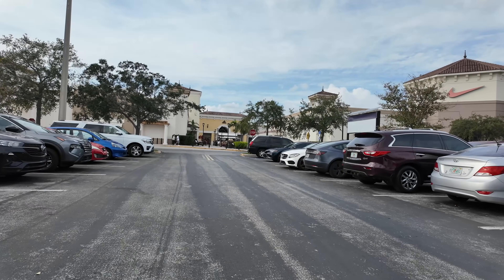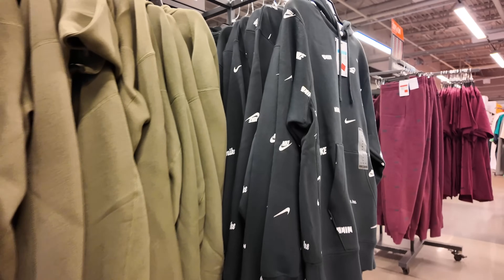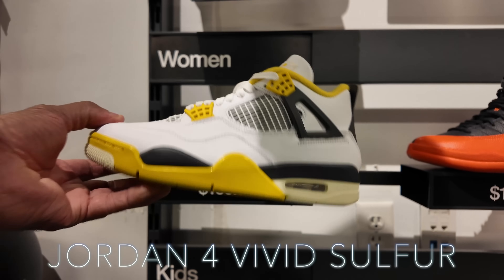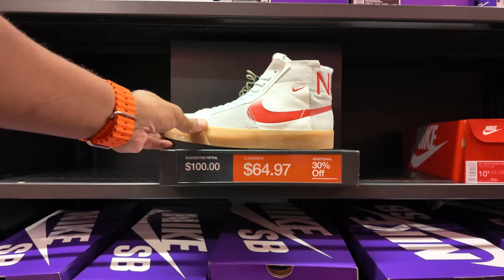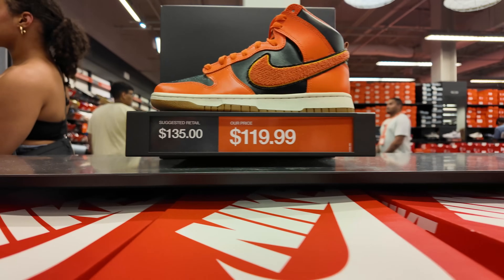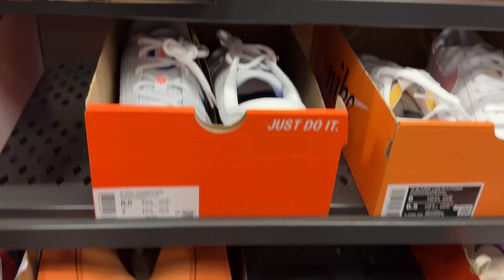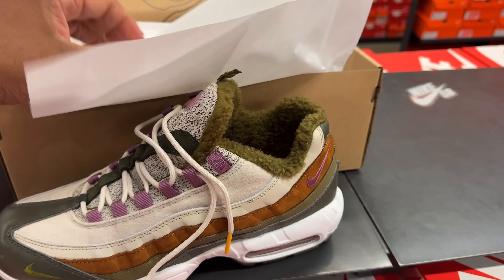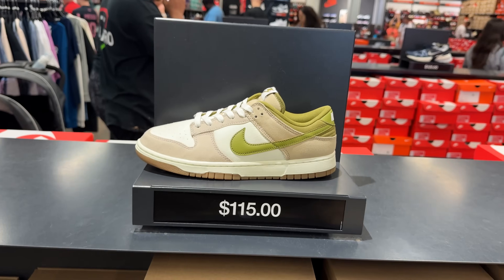HUGE Nike Discounts! Pre-Holiday Shopping 2024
Nike Factory Store finds are always a win! 👟 New shoe styles and price drops hit the shelves daily, and with the holiday season around the corner, the discounts are about to get even better.  Today, I'm checking out the Nike Factory Store at International Drive, Orlando, FL (filmed November 2024) to see what deals I can score.  Join me as I hunt for the best prices on sneakers and apparel

📍Nike Factory Store International Dr

Cameras
Sony a7siii Full Frame
Sony FX30 APSC
Sony a6400 APSC
Dji Pocket 3

Sony Lens
Sony FE 20mm F1.8 G Full-Frame
Sony E PZ 10-20mm F4 APSC
Sigma 16mm f/1.4 DC DN
Sigma 30mm f/1.4 DC DN
Sony FE 24-105mm f/4 G
K&F Concept 62mm Variable ND Filter ND2-ND400
Moment Variable ND Filters (2-5 Stop & 6-9 Stop)

Studio Lighting
Amaran 100dS LED Video Light
Godox VL150 II LED Video Light
Aputure Lantern 360 Softbox

Storage
Synology DS1522+ 5-Bay NAS Enclosure
Seagate IronWolf Pro NAS Internal Hard Drive 18TB HDD 3.5
Lexar GOLD Series 128GB 2000X
ProGrade Digital 240GB CFexpress Type A Memory Card
Samsung T7 shield 1TB portable SSD
SAMSUNG T7 Portable SSD, 2TB
SAMSUNG T7 Portable SSD, 1TB

Battery, Charger & Cable
Anker 737 Power Bank
Anker 100W USB C Brick (GaN II), 3 Port
Anker 65W USB C Charger 735
Anker 150W 747 USB C Charger
Anker Charging Station(100W Max) 7-in-1
Magtame USB C Cable 240W charging
Anker Thunderbolt 4 (Data Transfer) 2.3 ft USB-C

Mics Shotgun & Wireless
RØDE Wireless Pro
RØDE VideoMic Pro+
RØDE VideoMic GO II
RØDE PodMic
RØDE NTG4+ Shotgun
RØDE RØDECaster Pro II
Shure SM7B Microphone

Computer & Camera Accessories
MacBook Pro 14" Laptop - M3
BenQ EW3280U Monitor 32" 4K
BenQ EW3270U Monitor 32" 4K
TourBox Lite, [2024 NEW] Colorgrade, Video Editing
Elgato Prompter – Teleprompter
Logitech - MX Master 3S for Mac
PGYTECH MantisPod Pro Vlogging Tripod
PGYTECH MantisPod 2.0 Bluetooth Mini Vlogging Tripod
Belkin Connect Thunderbolt 4 Docking Station, 5-in-1 USB-C
CalDigit TS3 Plus Docking Station
WANDRD PRVKE 31L Photography Travel Backpack
WANDRD ROGUE 6L Sling Camera Bag Crossbody Bag
NEEWER 31.5" Motorized Camera Slider, App Wireless

Mailing Address
Frank Nitty
11310 S Orange Blossom Trail
Suite# 351